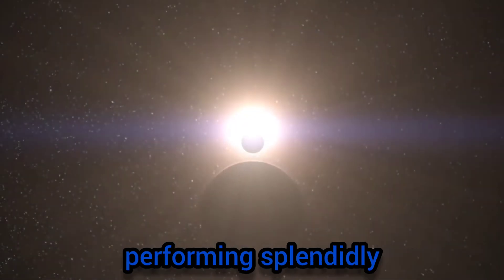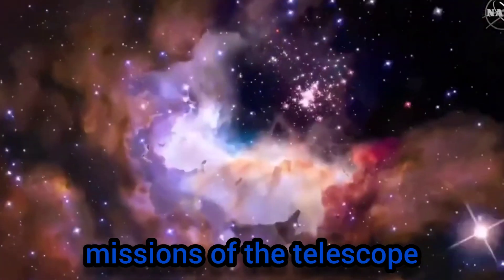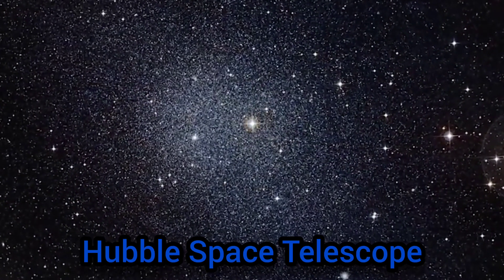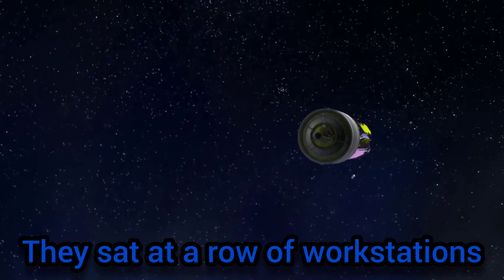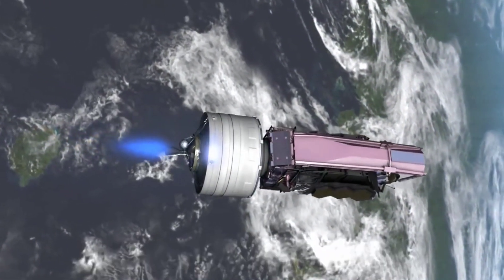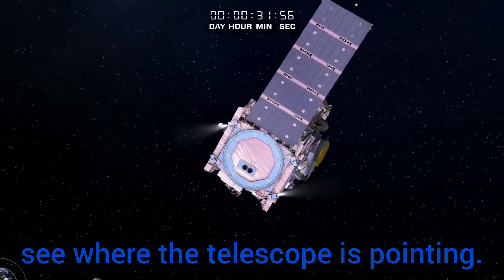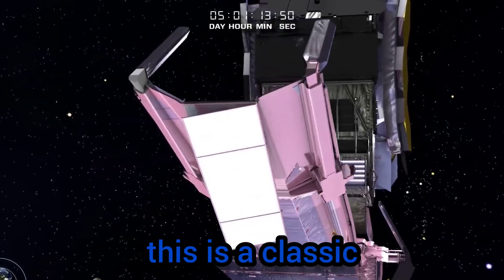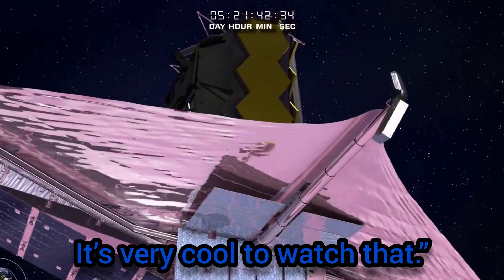James Webb Telescope Found Galaxies Never Seen Before!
In one of its first images, the James Webb Space Telescope captured a galaxy named GLASS-z13, which set the record of becoming the oldest galaxy ever observed by astronomers, forming just a mere 300 million years after the Big Bang!

The telescope has been fully operational since July 11th, and it has already stunned scientists by its sharp images and fascinating discoveries.

Get ready to learn how the James Webb Space Telescope has already detected an exoplanet with one of the main conditions for life, made an image covering an area of the sky one-fifth of the moon’s diameter, and showed us Jupiter’s rings like never seen before.